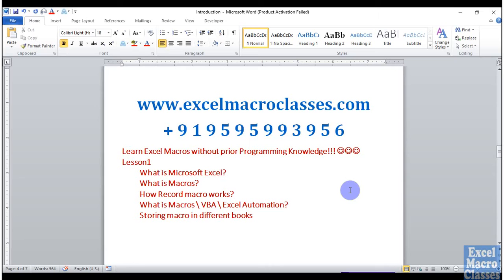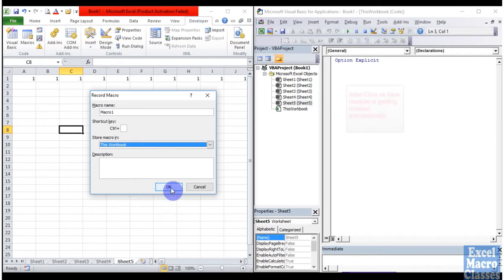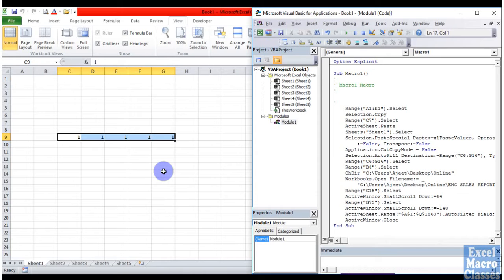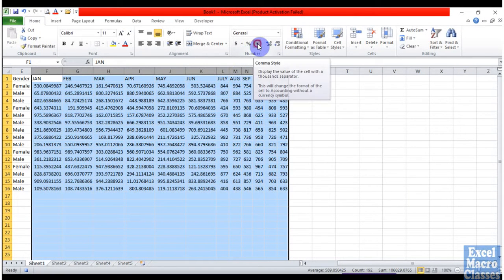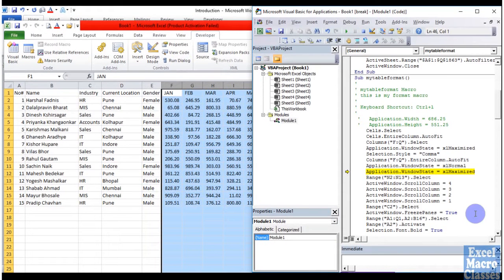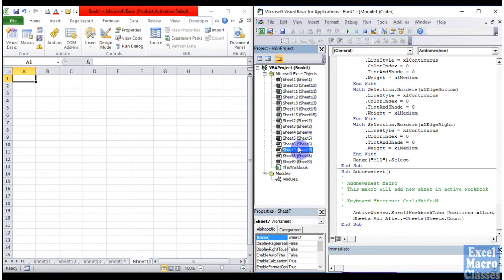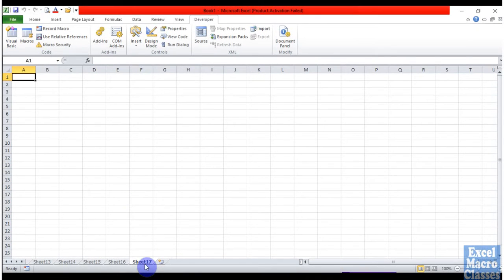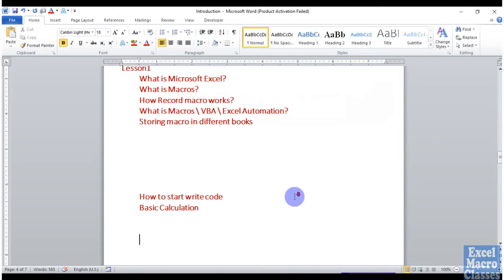1 How to record macros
Download File Used in this Vedio